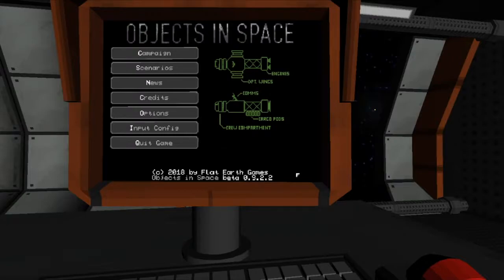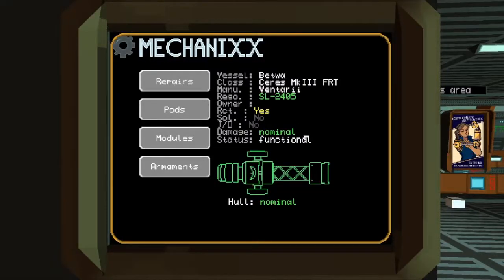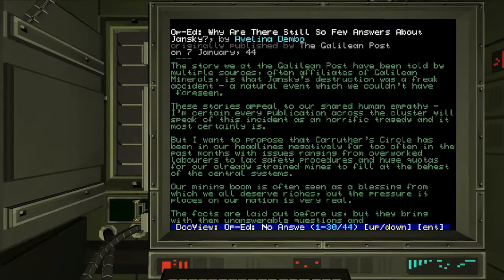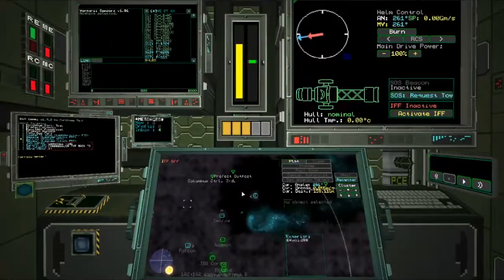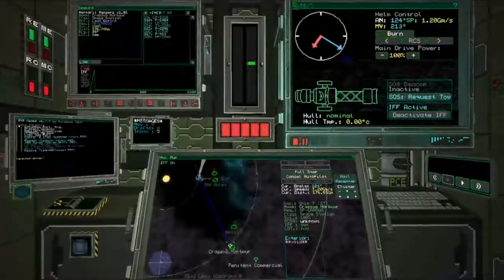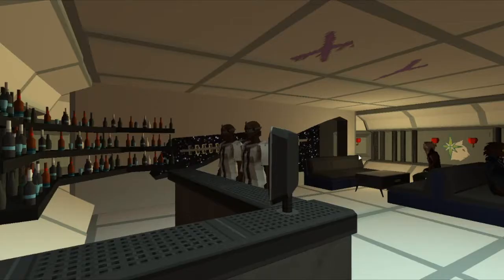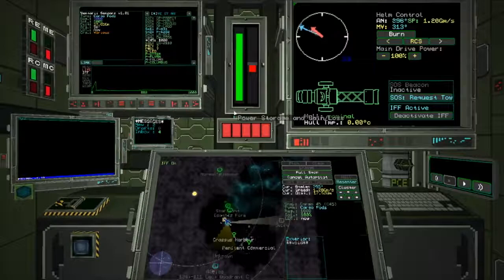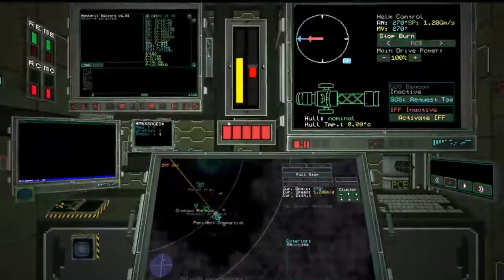Objects in space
Quick intro to objects in space. Not going to do a full playthrough, but will record some choice video's as it is quite interesting, although still quite buggy.